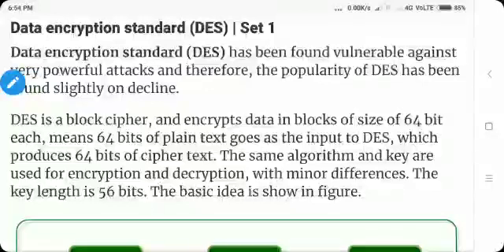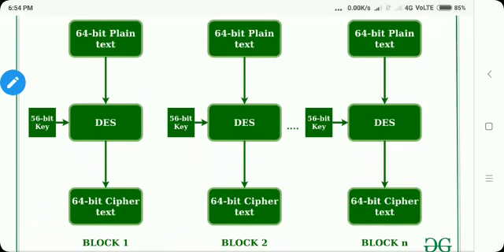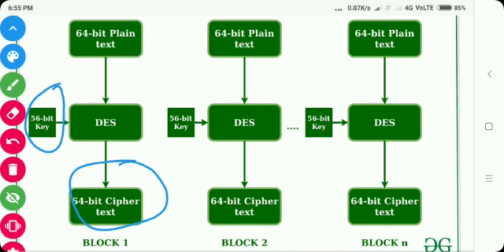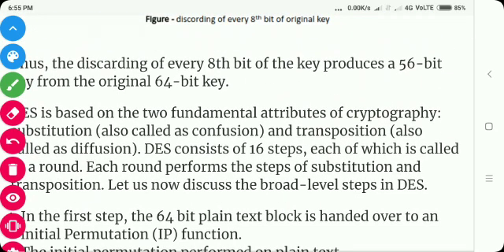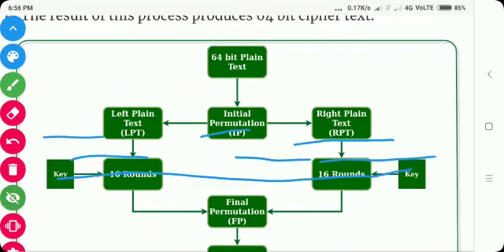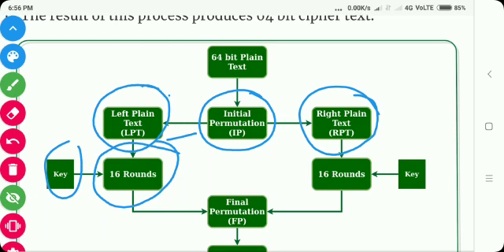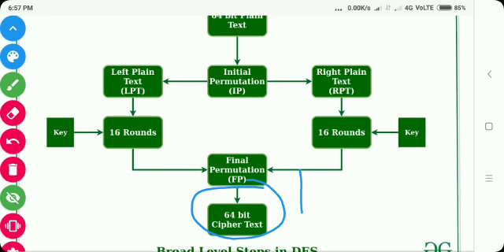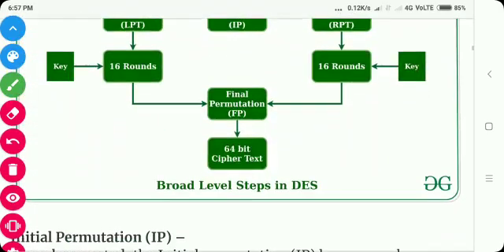IS- Internet Security-BE IT- DES-Data Encryption Standards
Data Encryption Standards